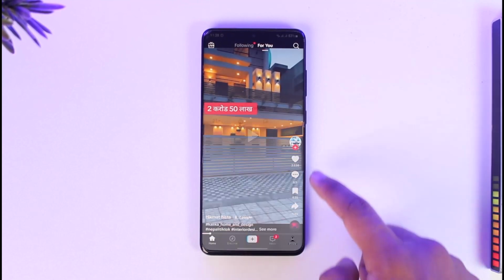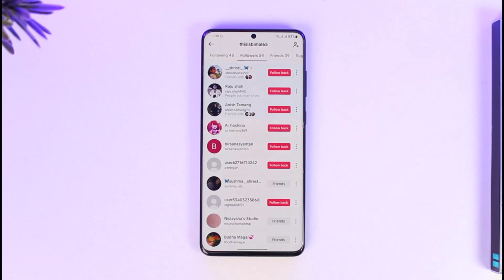How To Fix TikTok Following Problem !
In this tutorial video, I am simply going to show you how you can fix TikTok following problem.

~ Chapters:
0:00 Introduction
0:10 What the Issue Is
0:32 Fix TikTok Following Problem
1:45 Conclusion